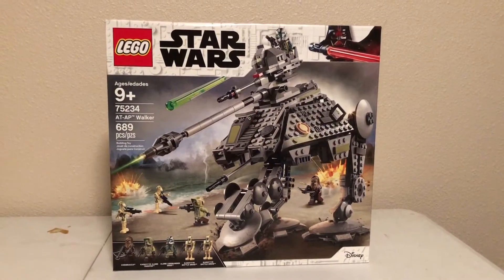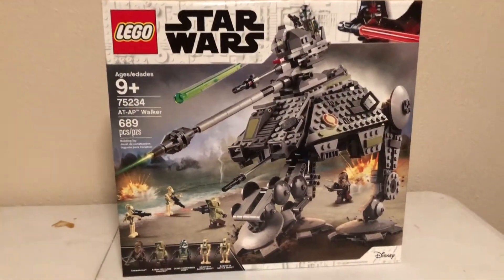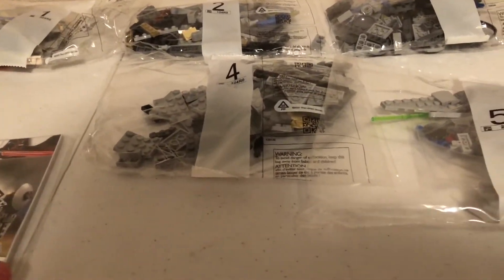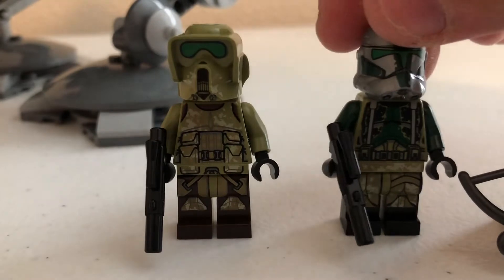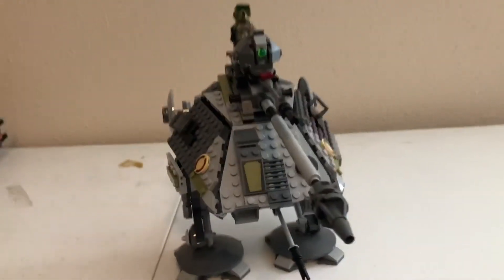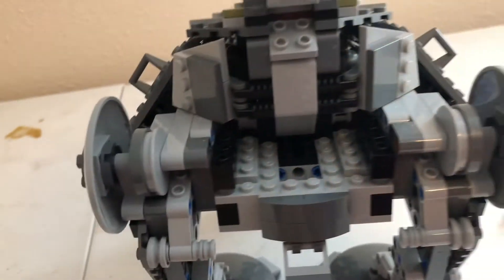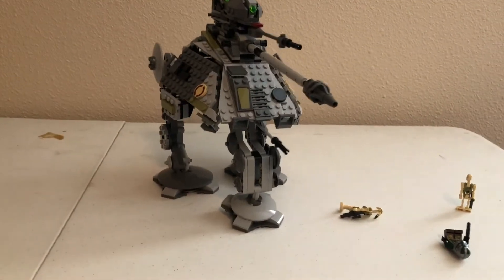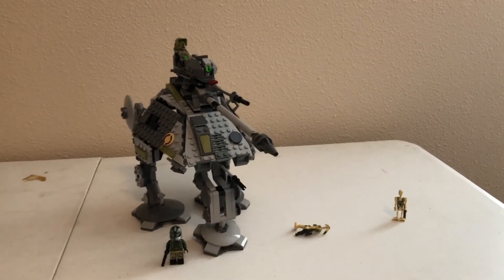LEGO 75234 AT-AP Walker Review!!!!!